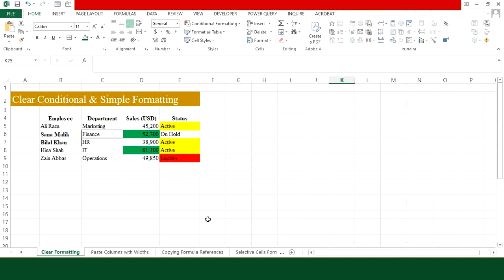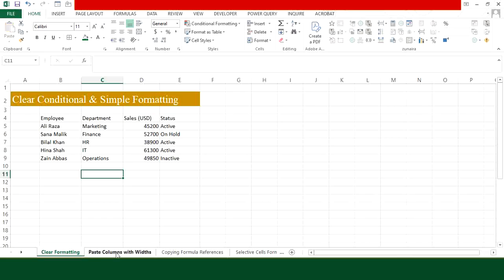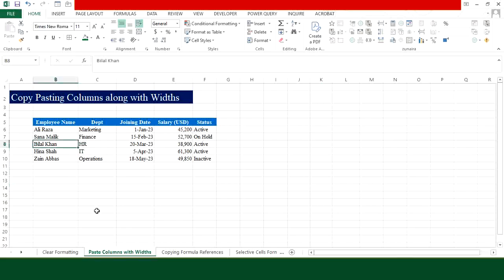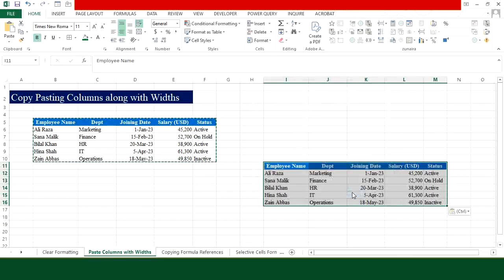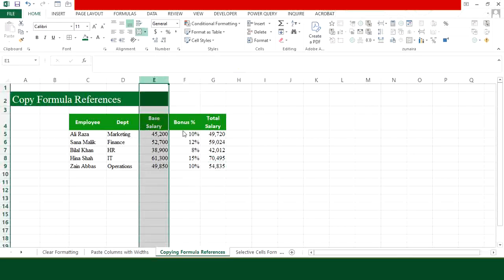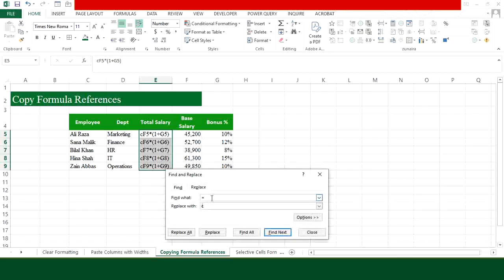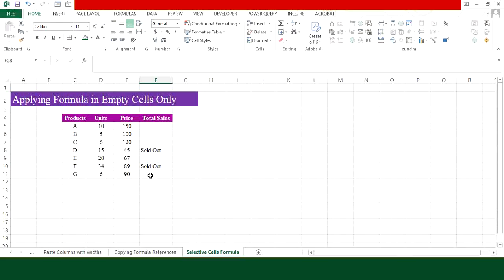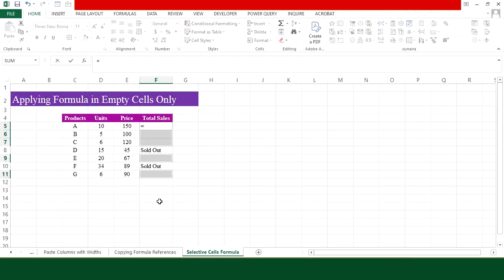Excel Tricks 2026: I Was Wasting Hours in MS Excel Until I Learned This!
excel, ms excel, shortcut to clear conditional formatting, shortcut to clear data formatting, copy paste column widths in excel, copy formula references in excel, skipping filled blanks in excel, excel tutoring, ms excel tutorial, excel tips and tricks, excel hacks, advance excel, excel data cleaning, excel data formatting, excel copy paste tricks, excel data visualization, excel shortcuts, excel go to special.